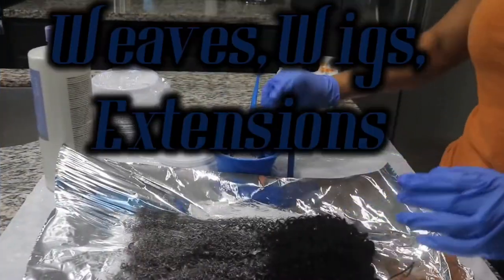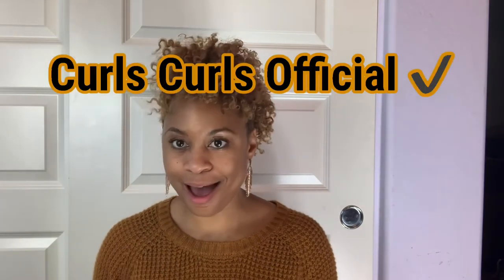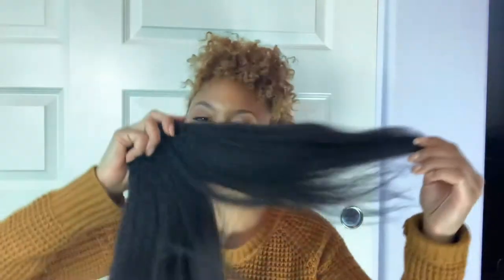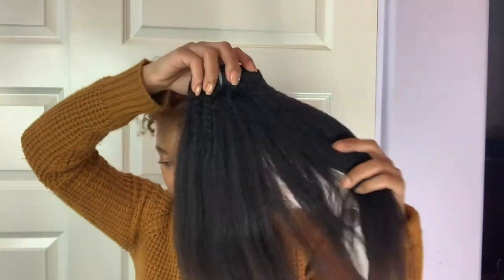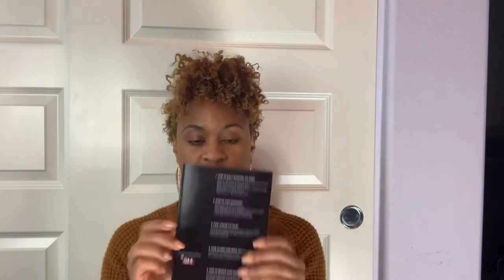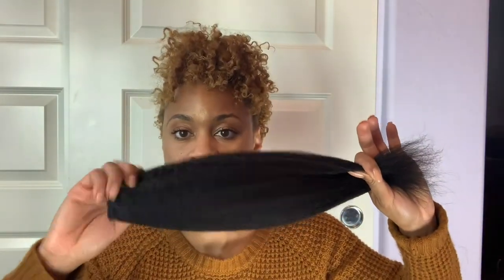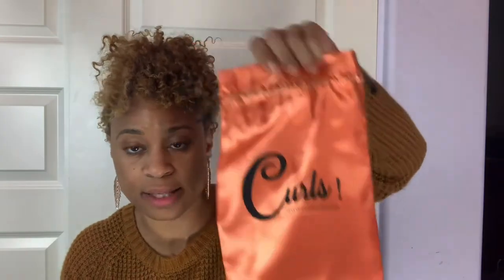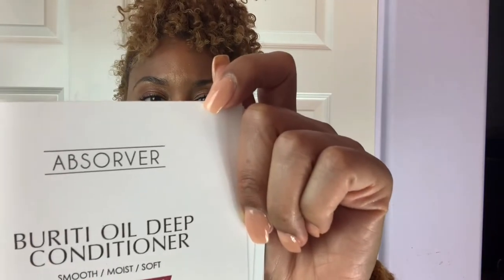Curls Curls | Unboxing my Kinky Blown-out Clip-Ins - Part 1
Kinky BlownOut Clip-ins-14" - 180g
Natural Color

--Items Mentions-- :
Sweater - Fashion Nova
Earrings - JC Pennys

- Hairvolutions💕💕